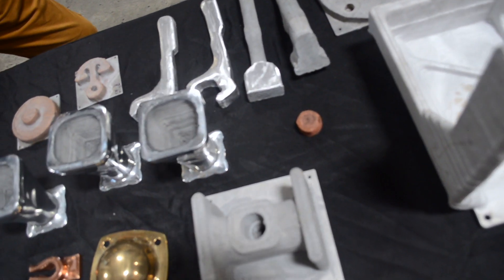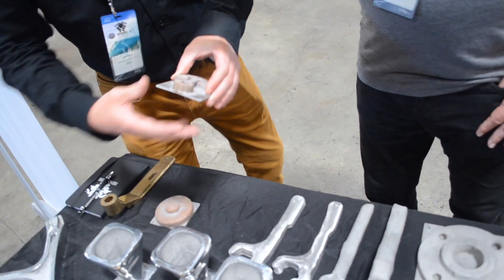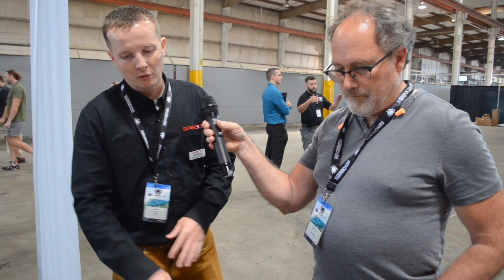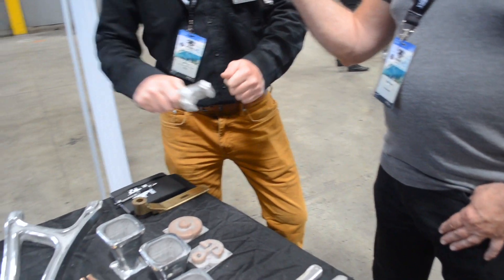SPEE3D at SUMMIT 2022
Jim Monroe with SPEE3D showing off their 3D printing capabilities at FATHOMWERX 2022!